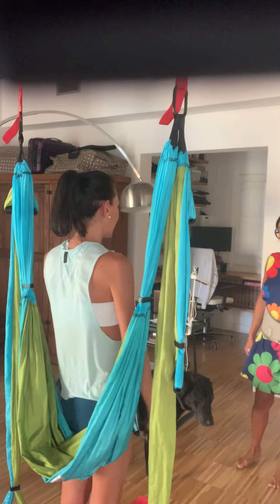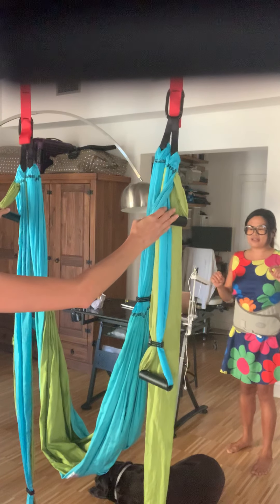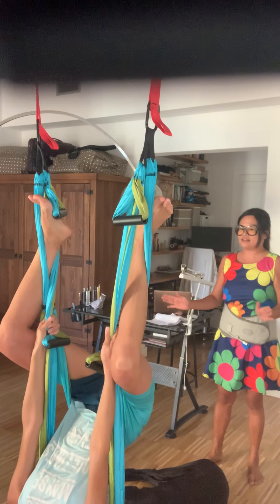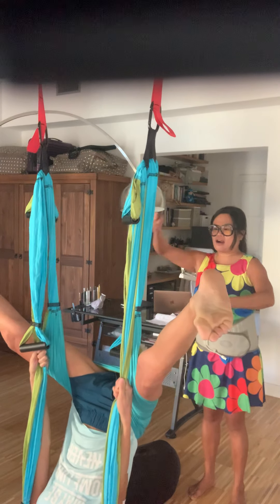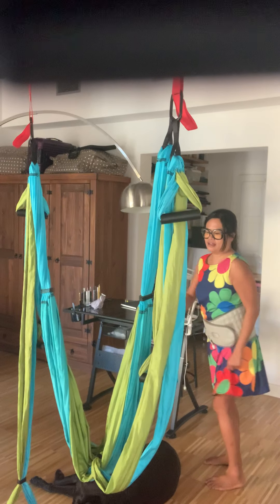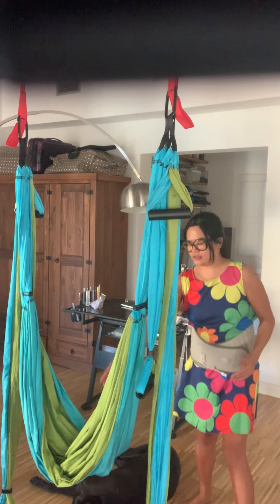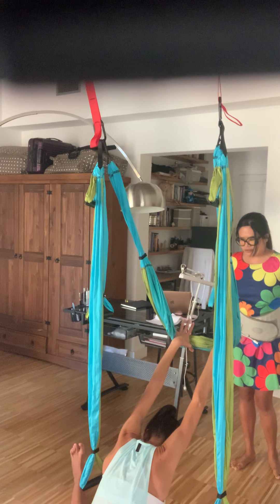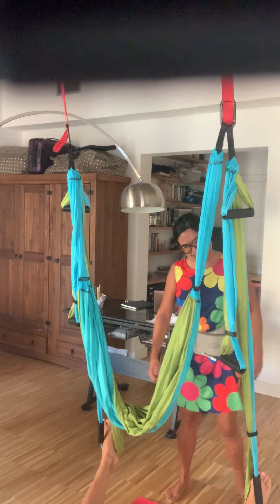25 August 2020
Trapeze yoga exam Pamela Blaster